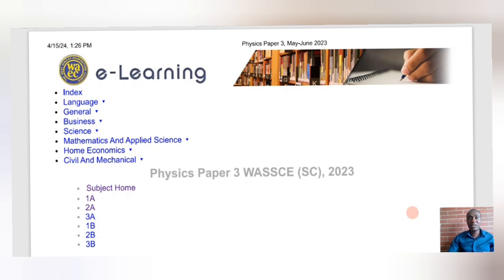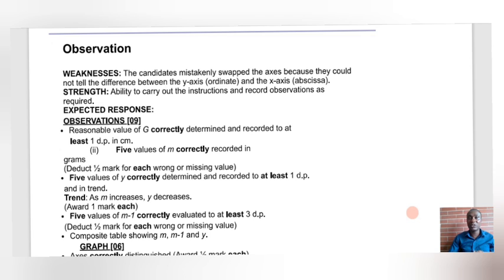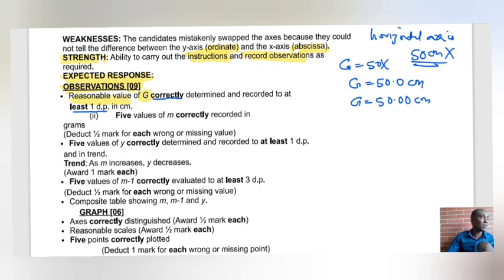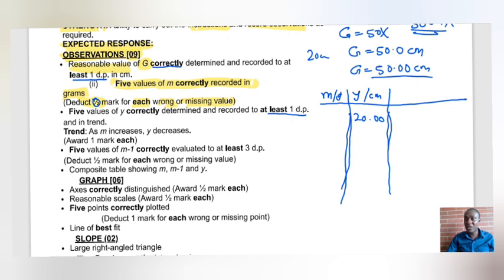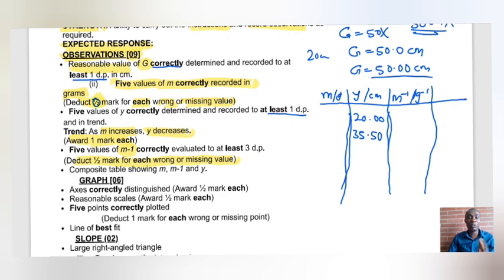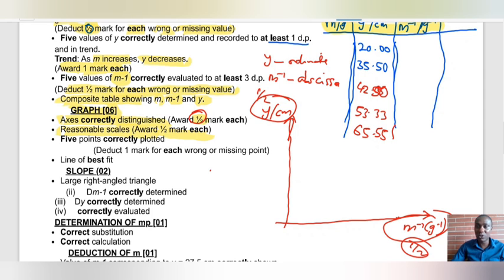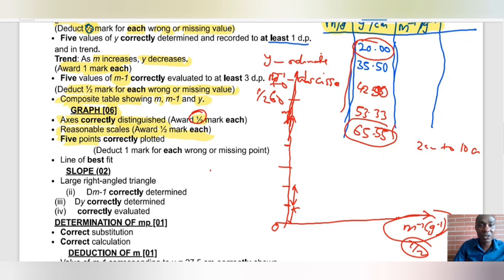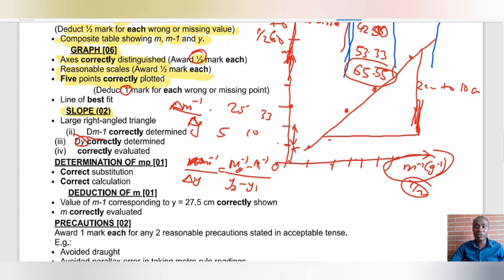WAEC Physics Practical 2024 marking guide/scheme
WAEC Physics Practical marking guide/scheme. Things you need to know. Errors you need to avoid to ensure you don't lose marks.
Explanation of Chief examiner's remake. and guide/steps taken to obtain maximum marks.